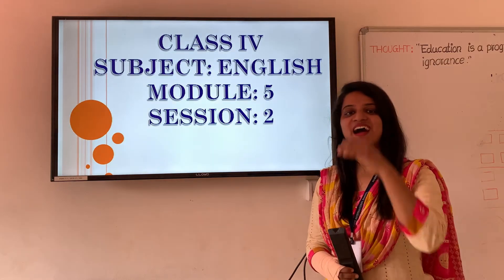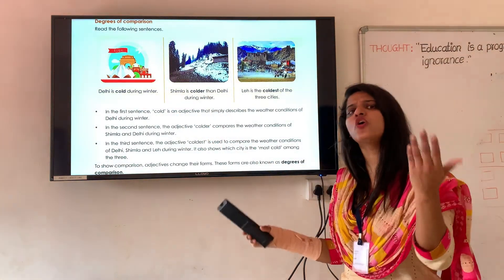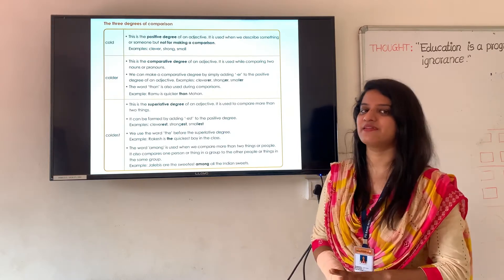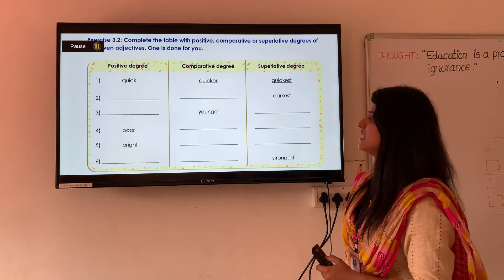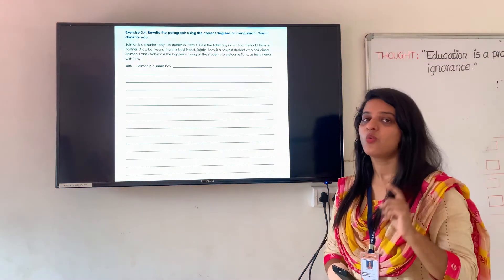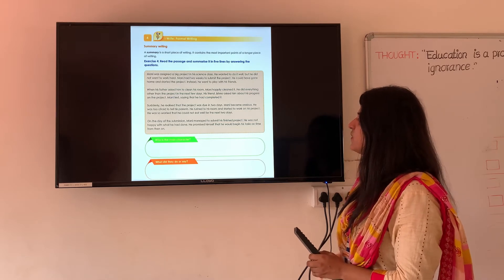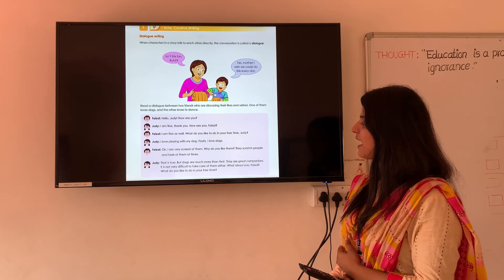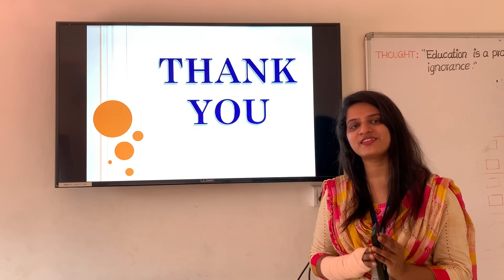CLASS - 4TH , SUBJECT - ENGLISH , MODULE - 5, SESSION - 2